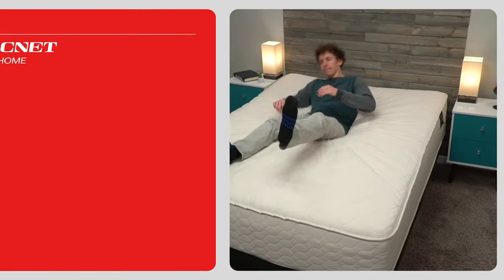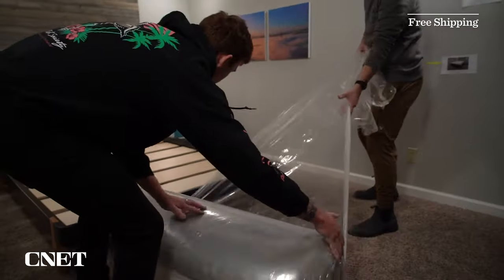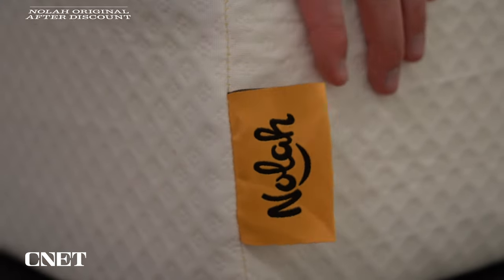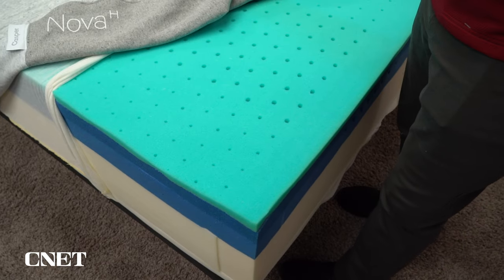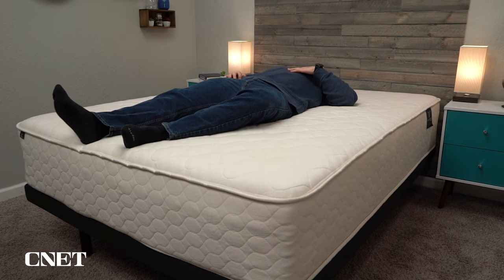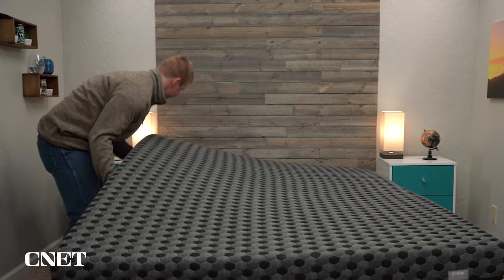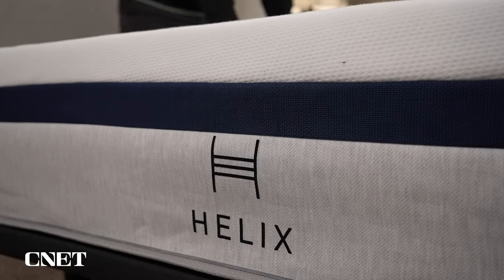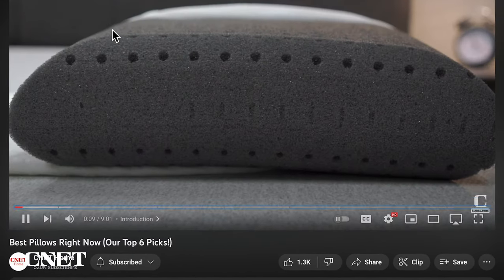Best Mattress for Neck and Shoulder Pain | Top 7 Beds! (UPDATED)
Best Mattress for Neck and Shoulder Pain | Top 7 Beds! (UPDATED). In this video, Owen who is a certified sleep science coach covers his updated list of the best beds for neck pain and best beds for shoulder pain. Sleeping well with neck pain or shoulder pain can be extremely difficult so it's important you choose the best mattress for pressure relief. Typically, shoulder pain sufferers prefer soft beds that are plush and comfortable. Hopefully it helps you select a comfortable bed in a box for your situation (regardless of whether you're side sleeper, stomach sleeper or back sleeper).

▬ RELATED CONTENT ▬
Best Hybrid Mattress:

▬ VIDEO CHAPTERS ▬
0:00 - Introduction
1:32 - General Mattress Policies
2:25 - Nolah Original
3:25 - Leesa Legend
4:15 - Casper Nova Hybrid
5:50 - WinkBed EcoCloud Hybrid
7:35 - Layla & Layla Hybrid
9:20 - Helix Sleep
10:31 - Conclusion